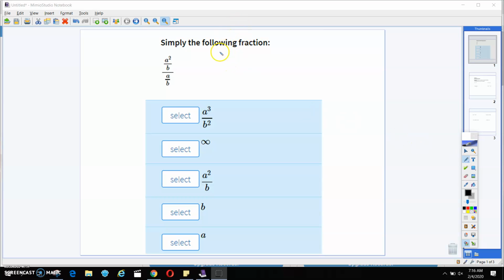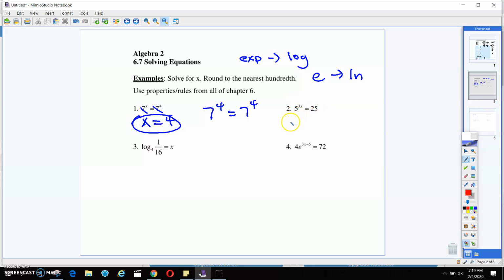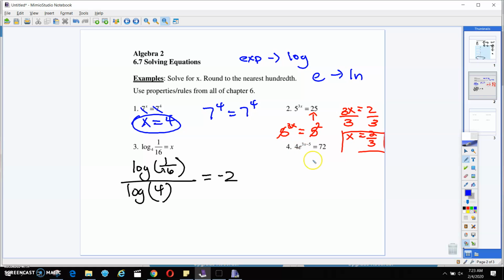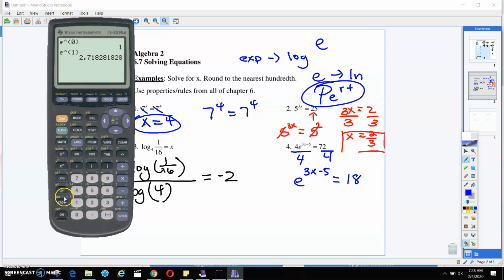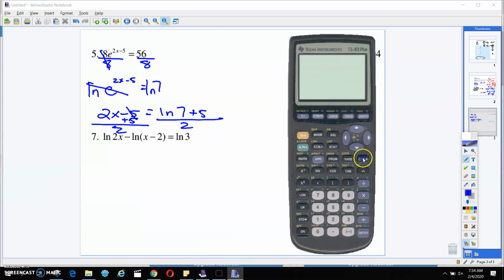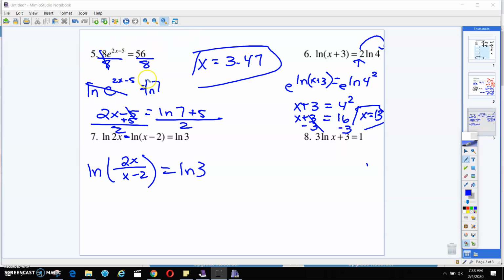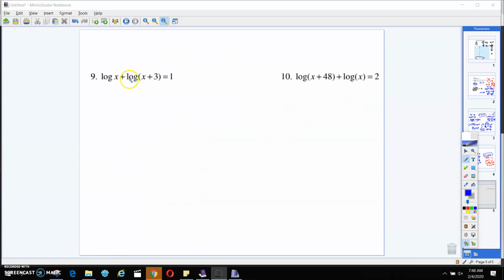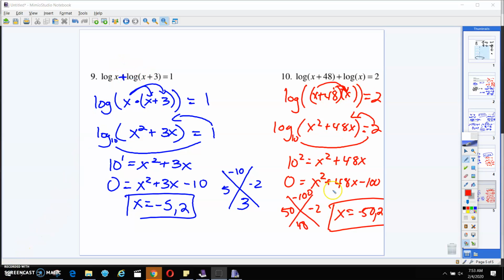Solving logarithm/exponential equations